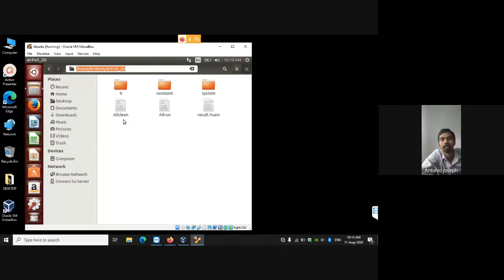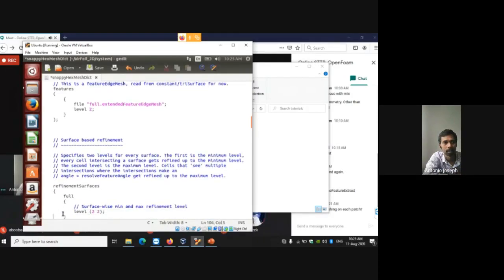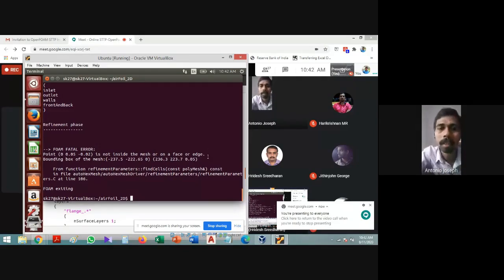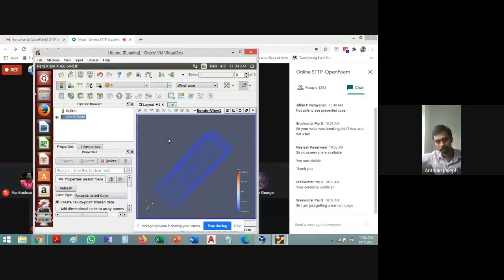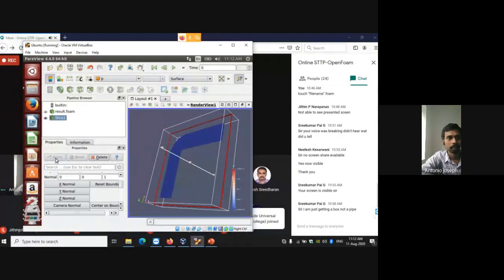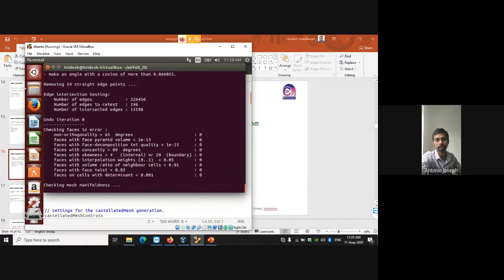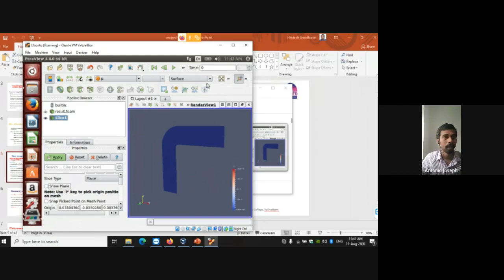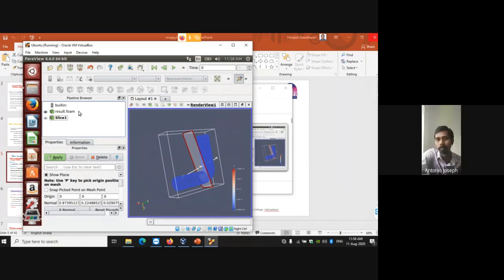OpenFOAM Five Days Online STTP | Day 2 Morning Session